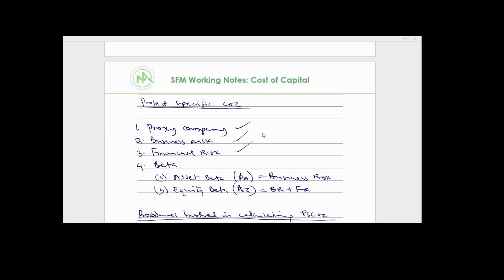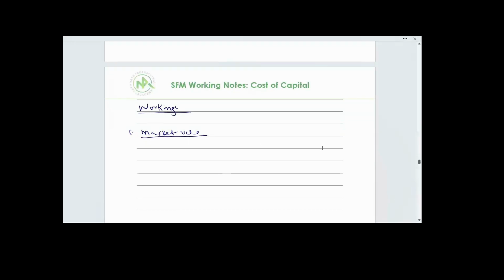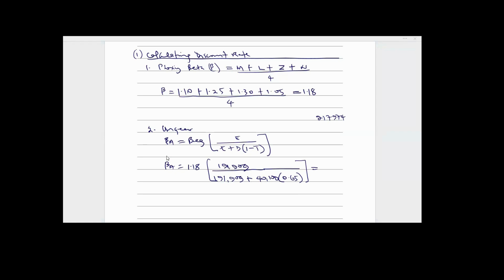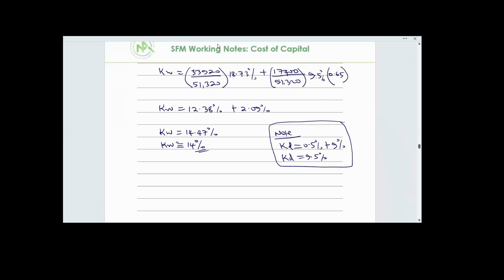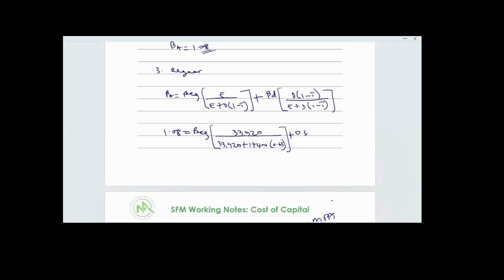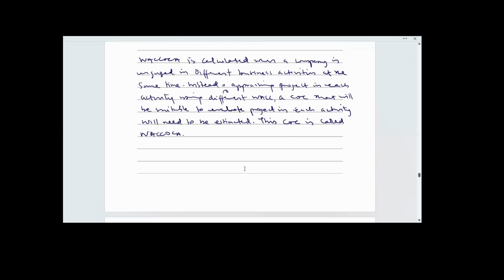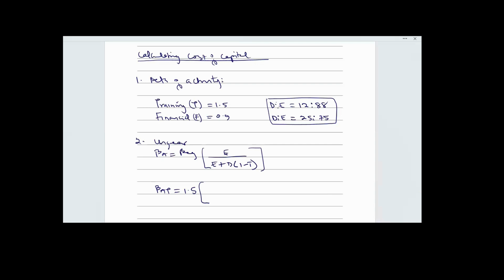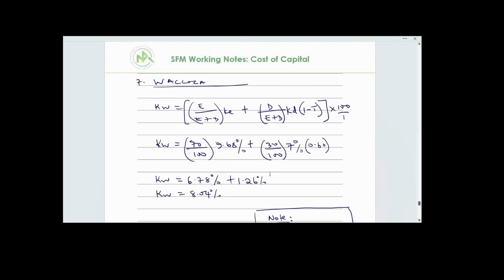Cost of capital class 4